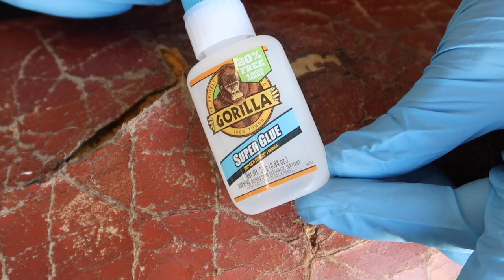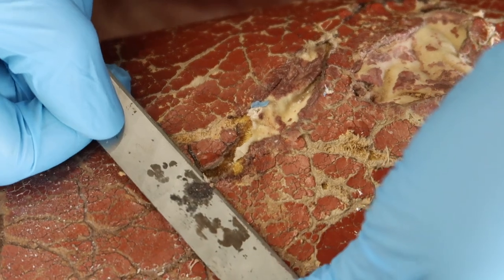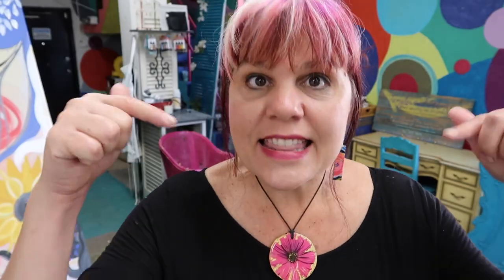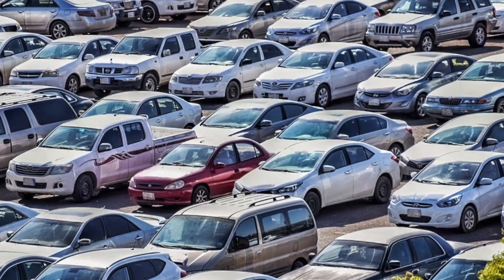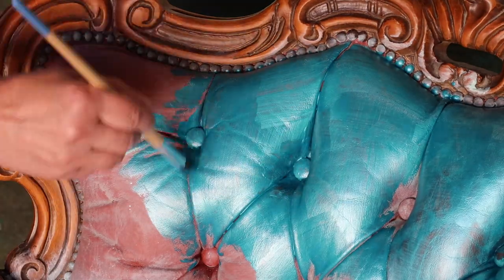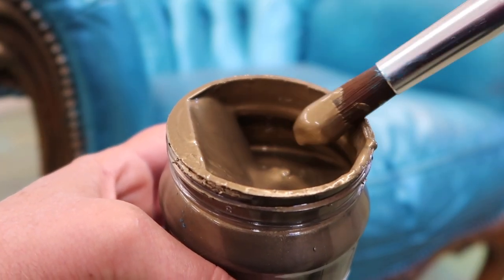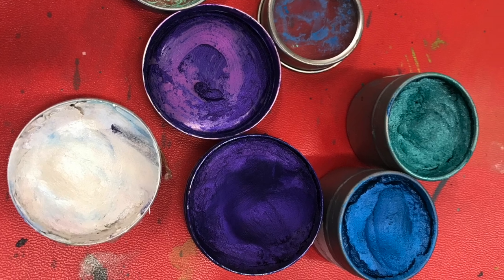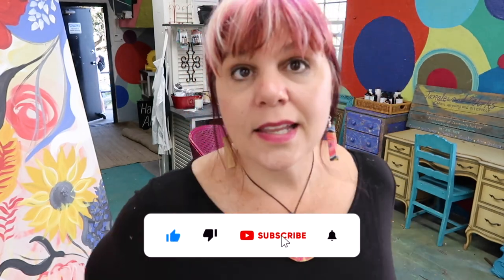Can You Really Paint Leather Furniture? | Leather Painting | Couch Painting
Want to read the entire blog and find all the products that I used? Here you go!

Weaving crazy stories and art together to the delight of her loyal fans, it’s Sue’s mission to share all of her favorite tips and tricks when it comes to painting furniture.

Whether you’re learning how to paint furniture for the first time, or are looking to maximize your output, this channel is full of inspiration. 🪴

👍 Let’s Connect!